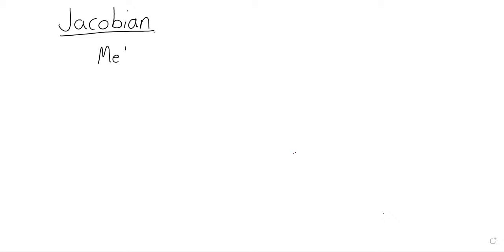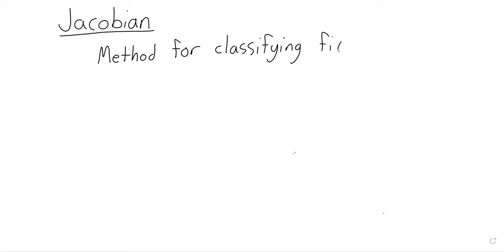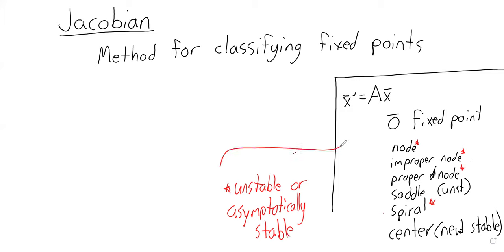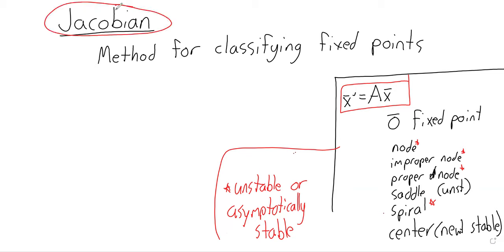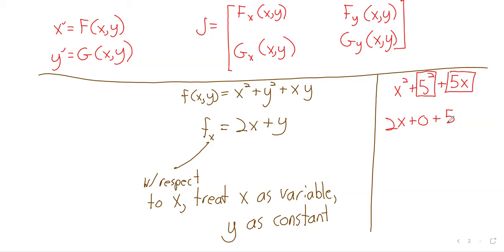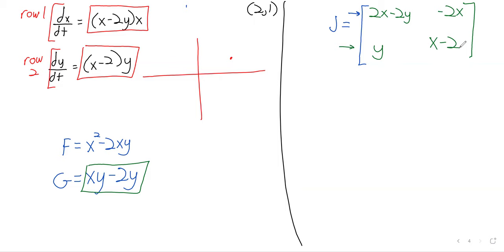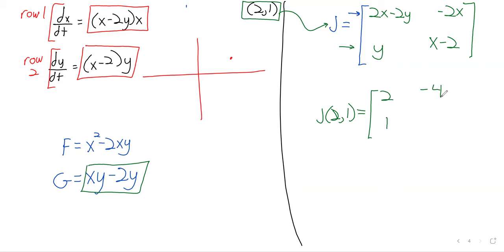DE W12D2 Jacobian